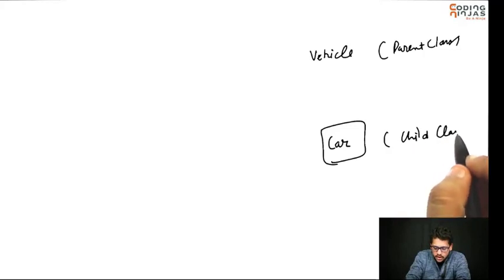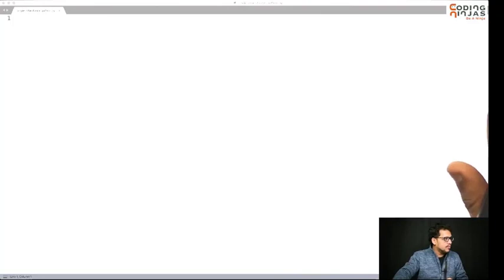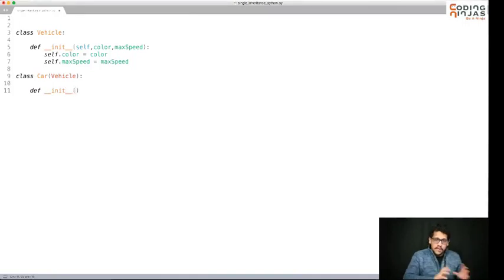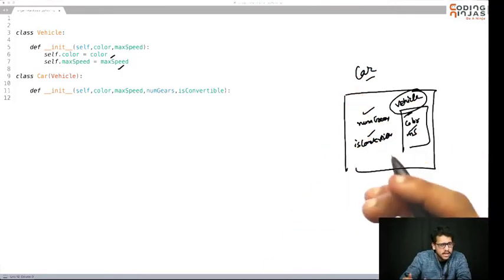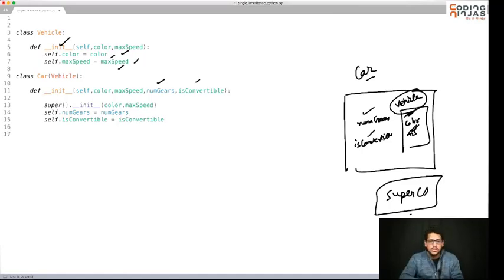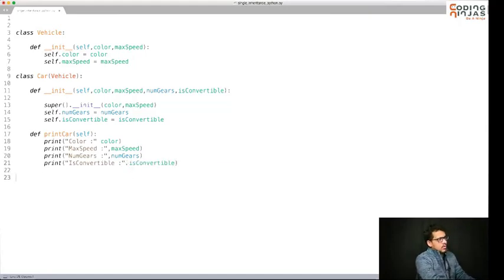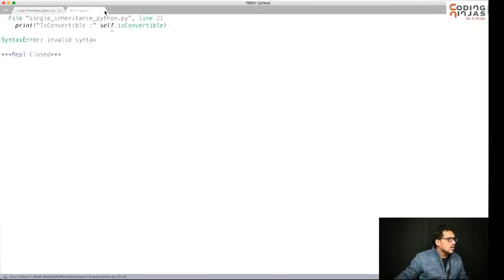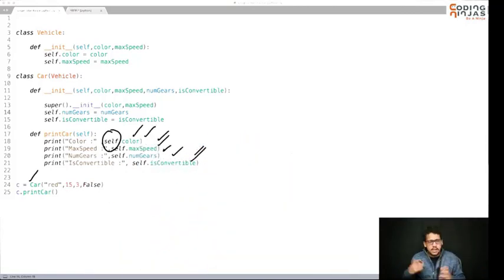2. Basics of Inheritance